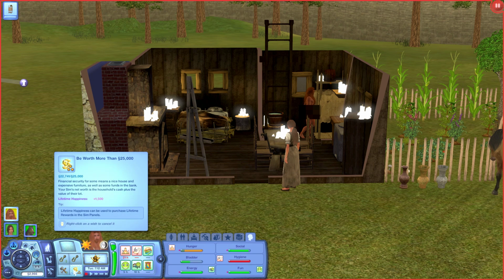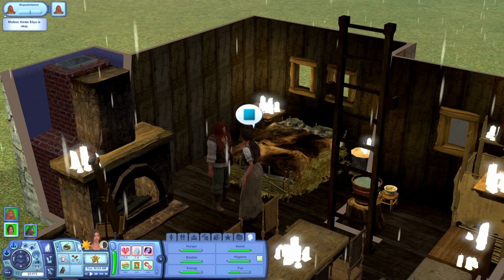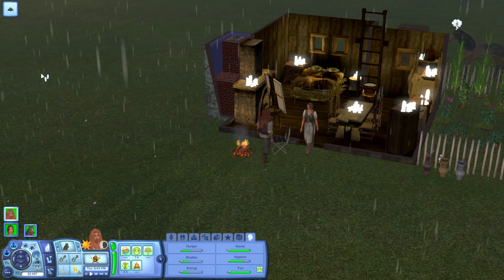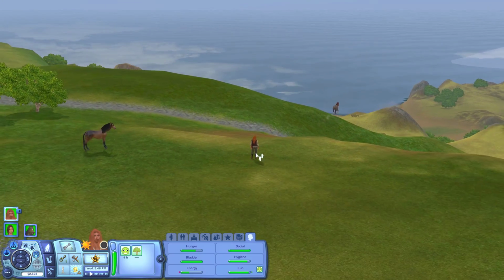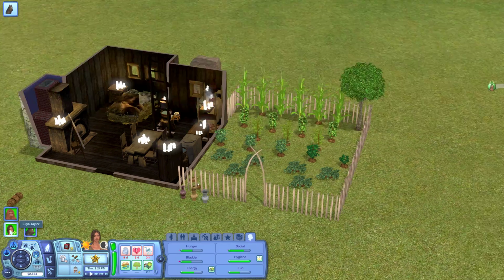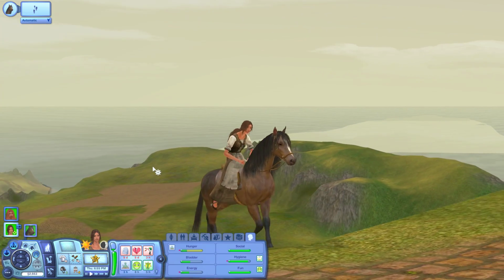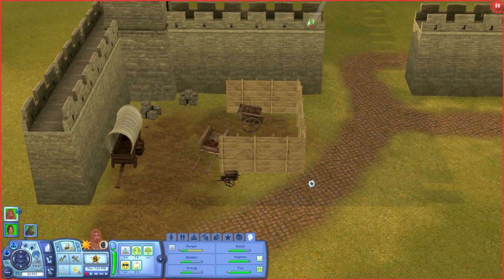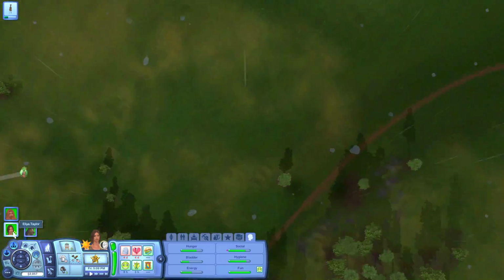The Sims 3 | For The Realm | Part 5 | Tavern Owner's Daughter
Hey Guys, welcome back to The Sims 3 For The Realm Challenge. This episode we are adding a new addition to the family, Eliya Taylor. How will Malbec deal with a new person to protect?